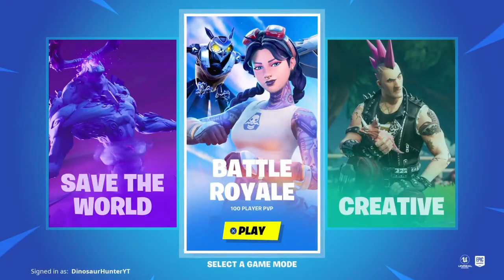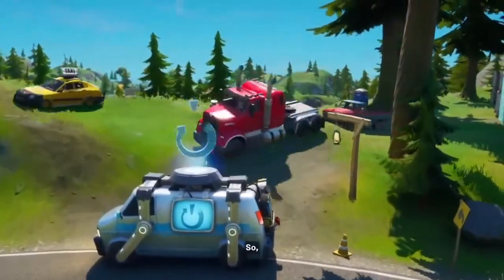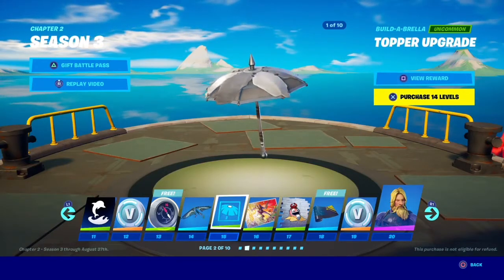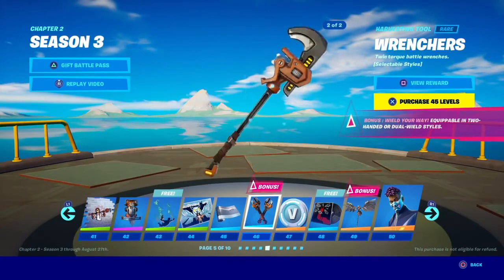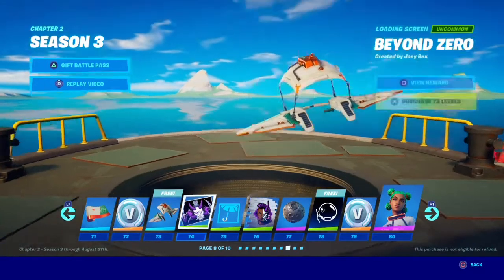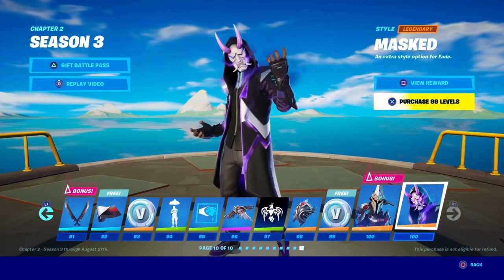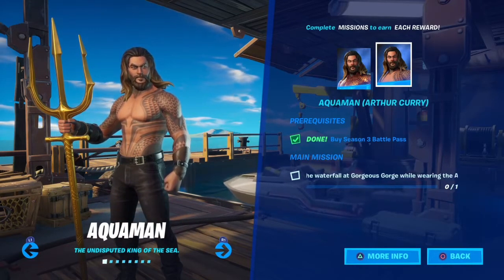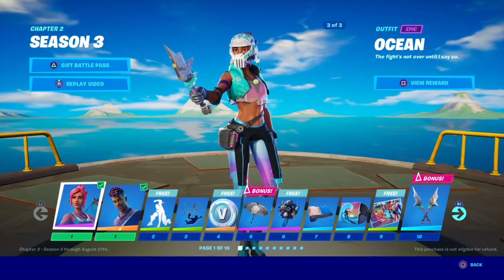Fortnite Chapter 2 Season 3 Battle Pass is Awesome!!!